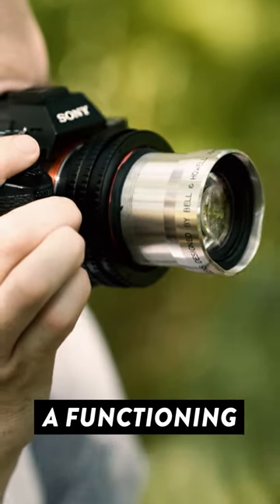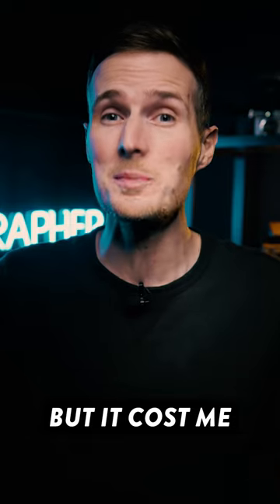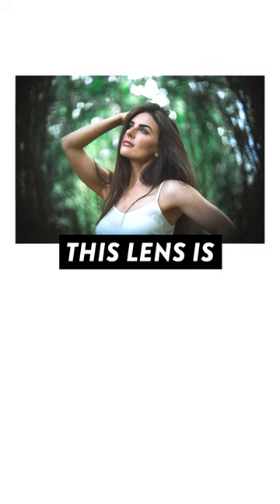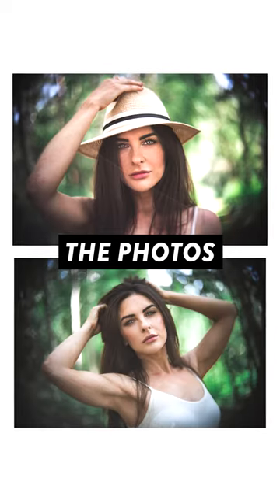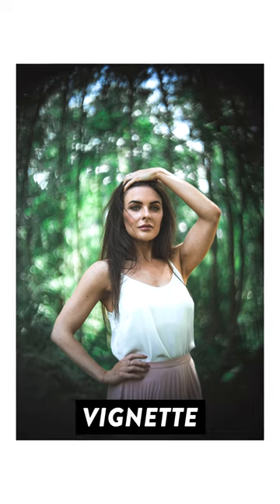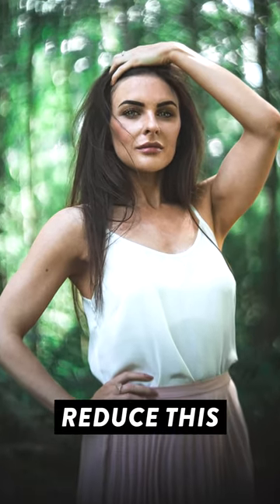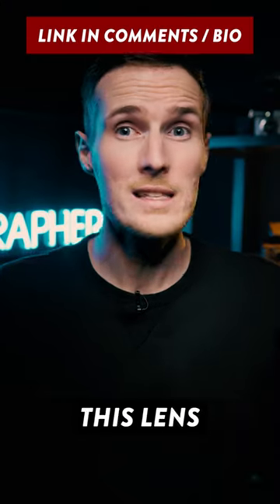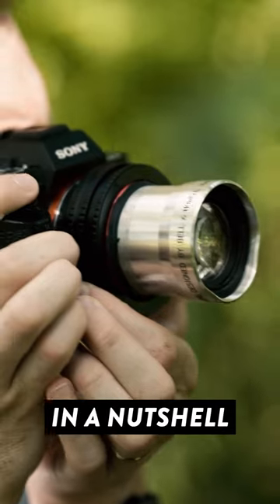$90 DIY lens is a BOKEH BEAST!